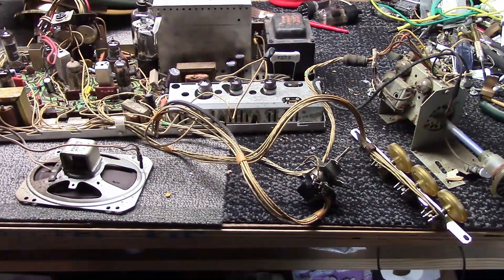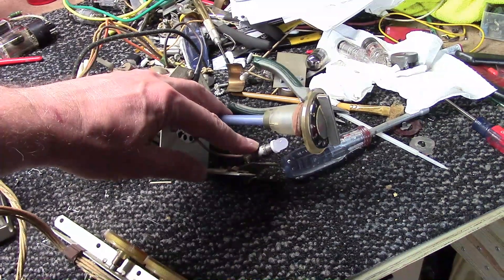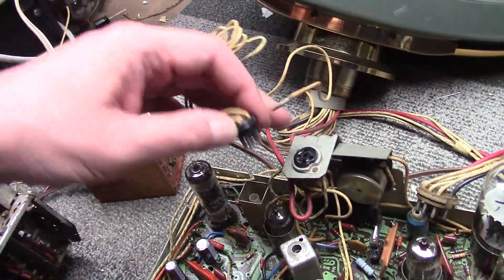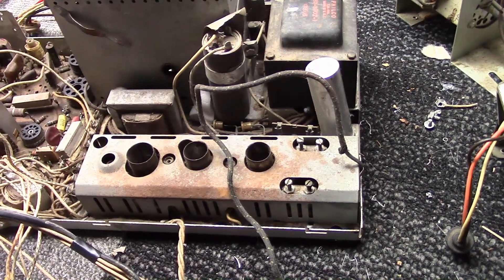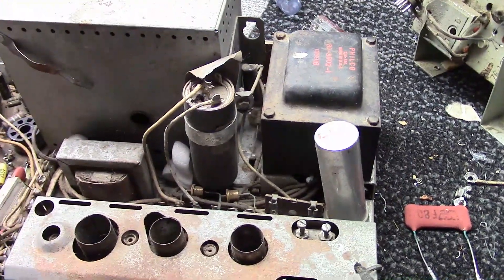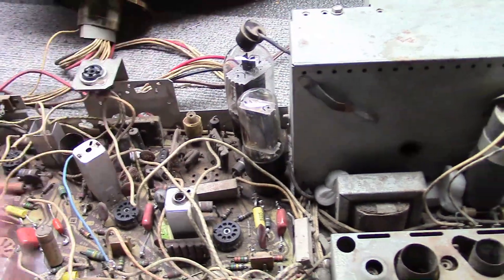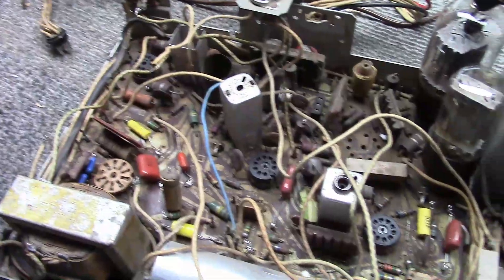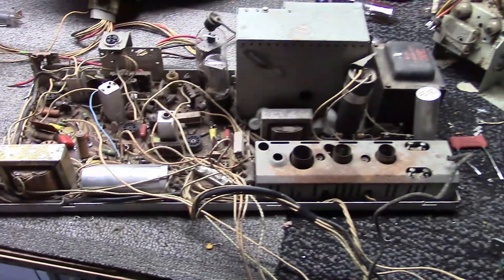Predicta 17" tips: Chassis tour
A guided tour through the chassis identifying all the major function groups.